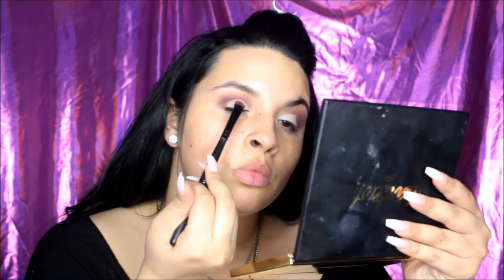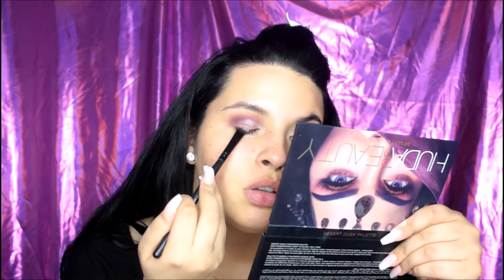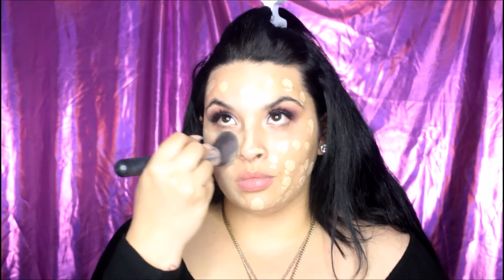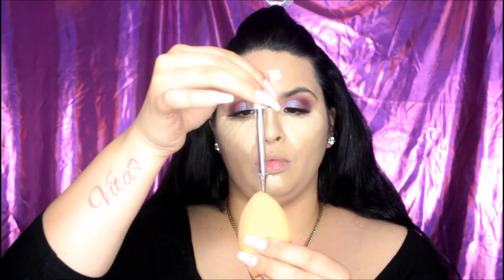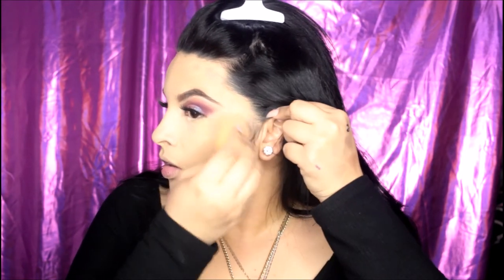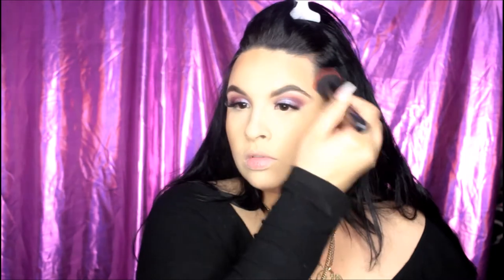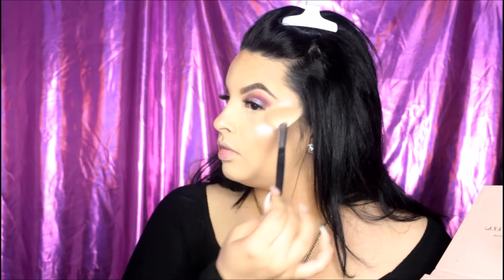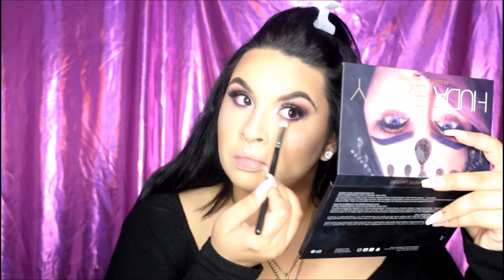HUDA BEAUTY DESERT DUSK || ALEXIS MARIE